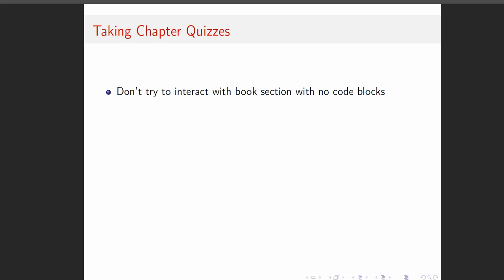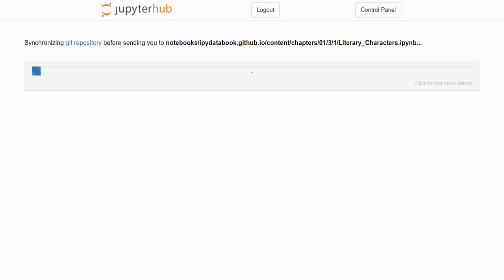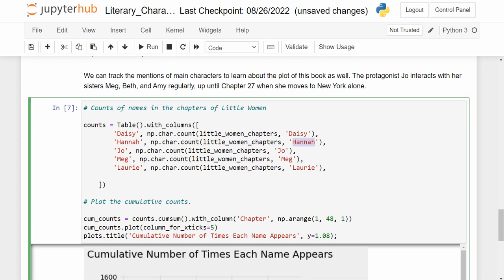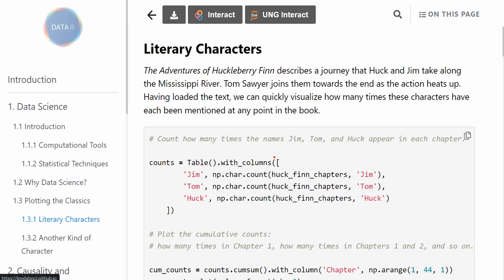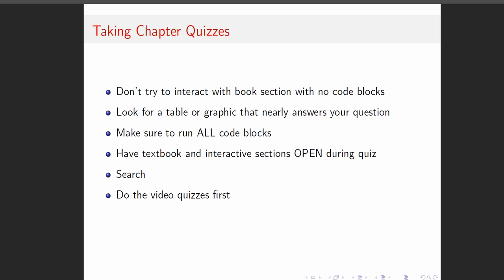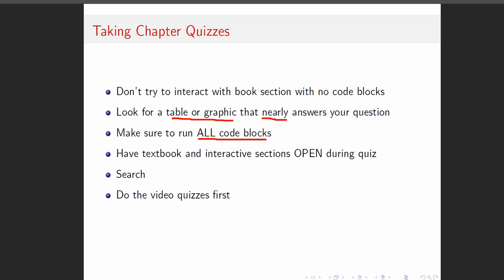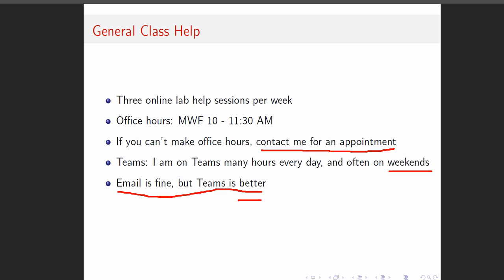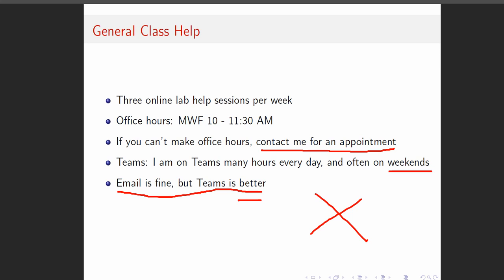Week3a -- Tips for Taking Chapter Quizzes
Hints and Tips for taking Chapter Quizzes plus general advice for getting help in stats class.